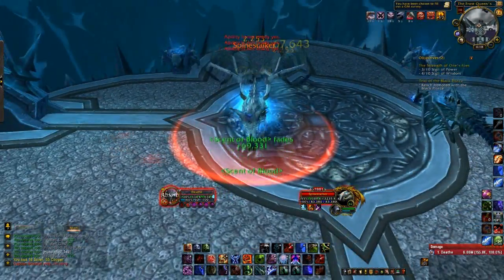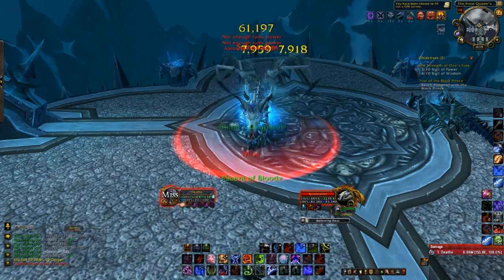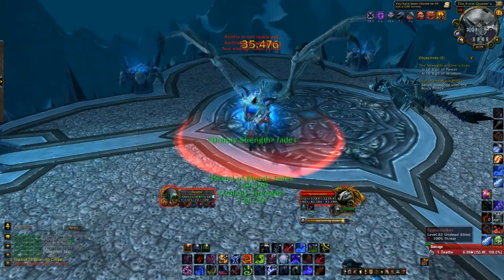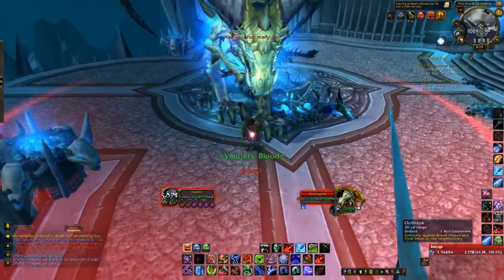Old Raid Guide: Icecrown Citadel pt. 4 (How to solo ICC)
Something to note I learned after making the video for Death Knights:

Very very easy fight to solo.
You have two options:
Mind Control the Captain NPC after the Valk mini-boss.
This guy can spam flash of light heals for 400k crits heals.

Or

Just spam Heartstrike and nothing else next to the drake with a low level weapon.
You Bloodworms are more than enough to heal her to full.

via EU World of Warcraft forums